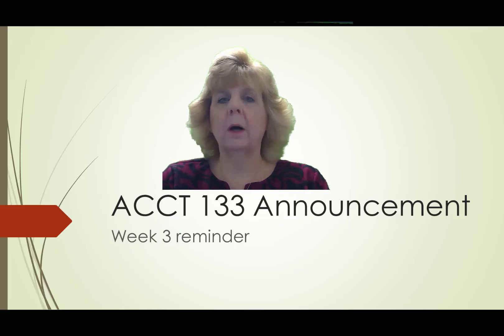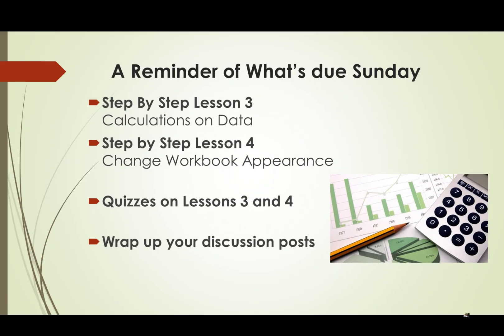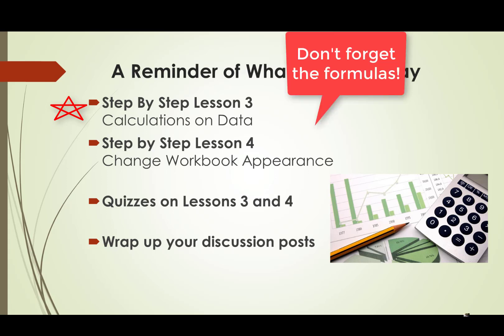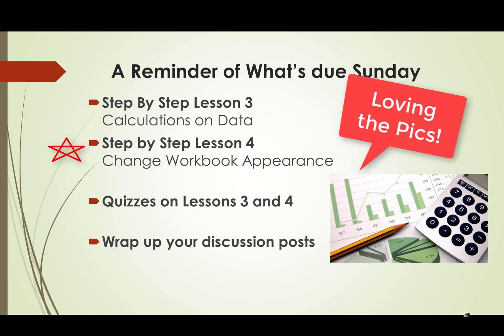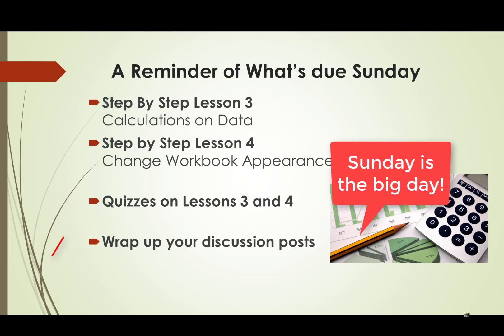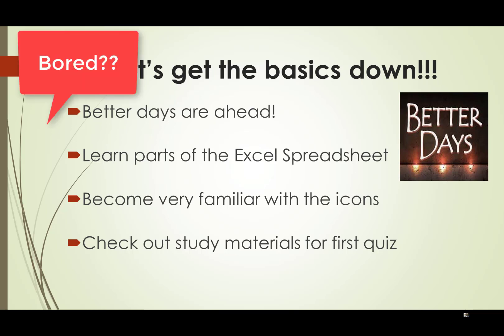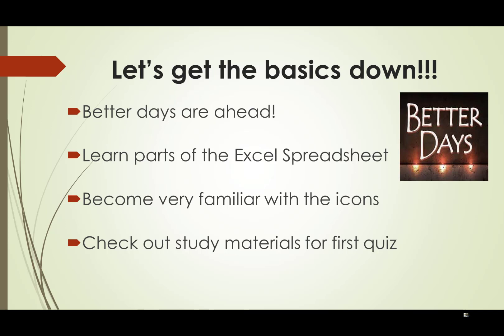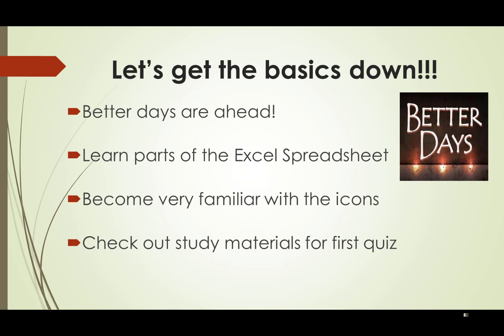ACCT 133 Week 3 Reminder End of week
This video will remind you of what's due by Sunday night.